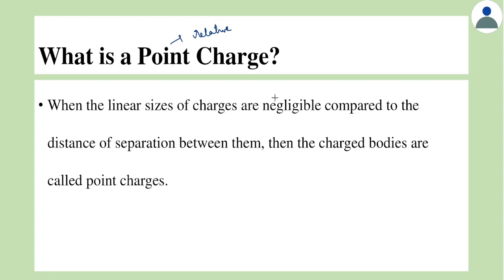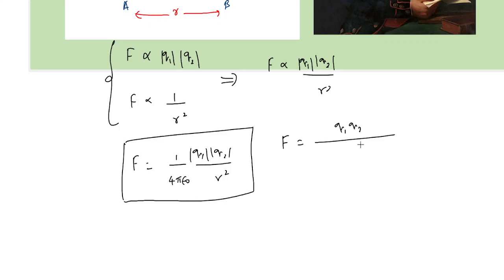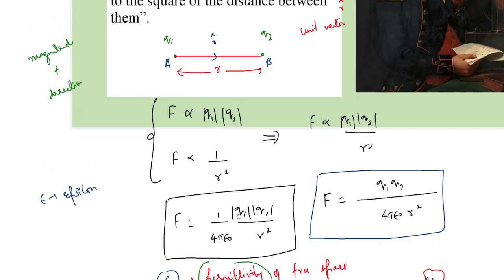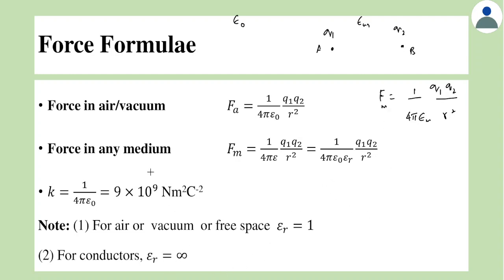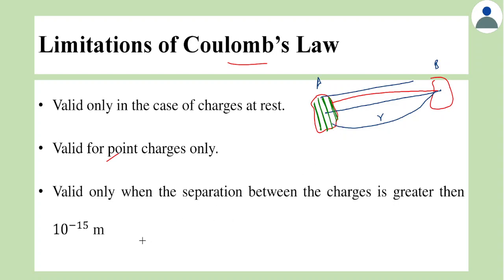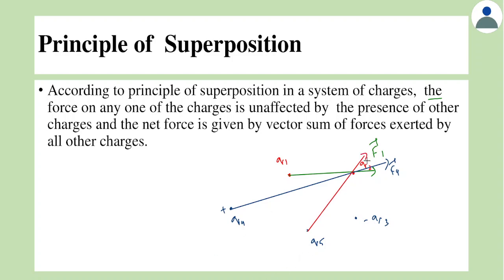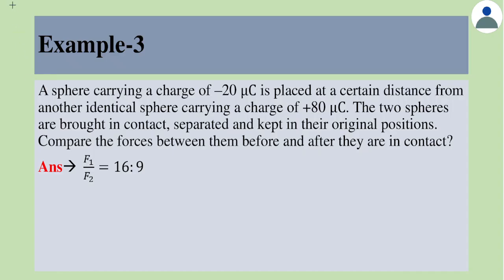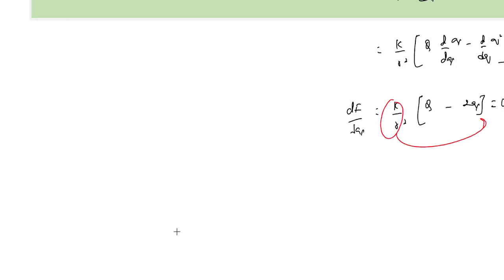Electrostatics: Coulomb's law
Point charges, Coulomb's law, principle of superposition of forces and numericals on Coulomb's law is discussed in this lecture.